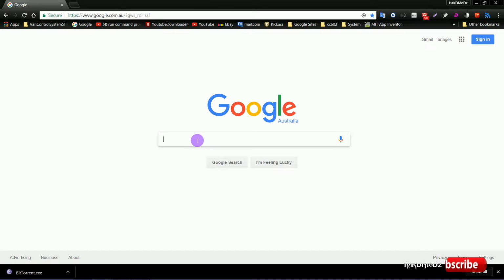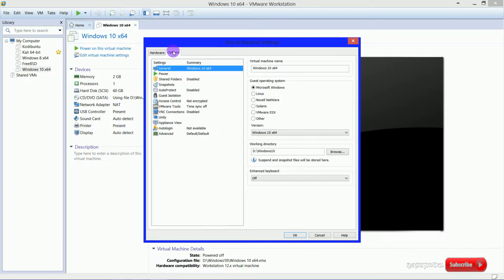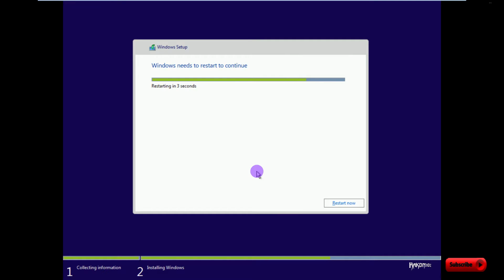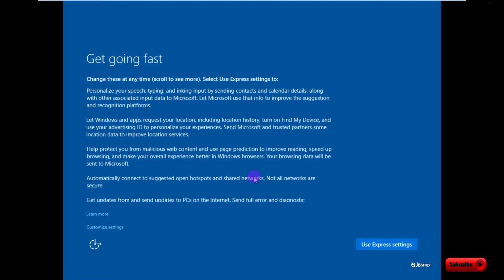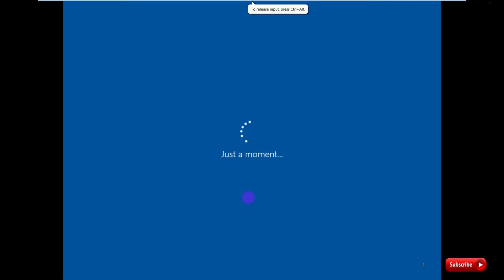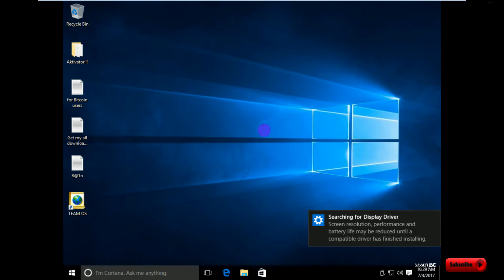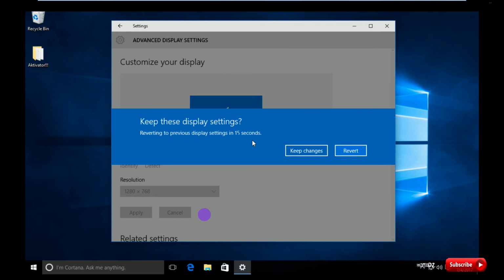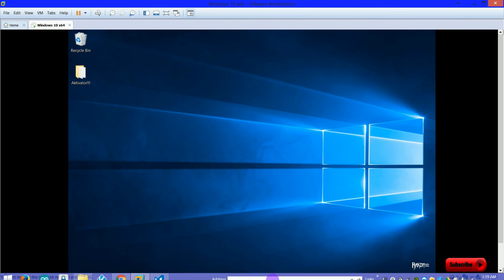Setup WIndows 10 in Vmware Workstation (HD)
Follow Along To Setup Windows 10 Pro In Vmware Workstation 12 Pro.
Takes Around 45 minutes To Setup Windows 10 on A Physical Machine Or Virtual Machine.
▼▼▼ Free Full Downloads Are Below ▼▼▼